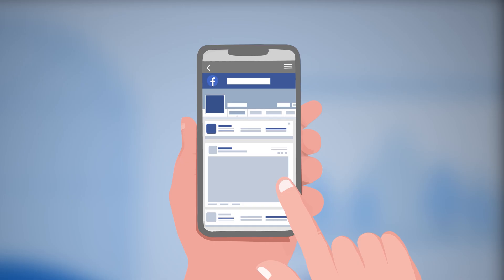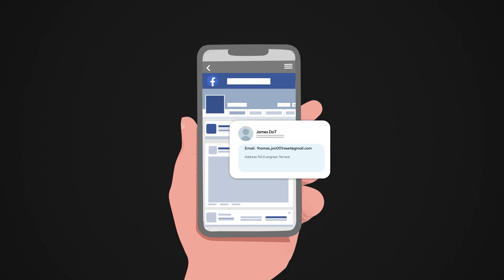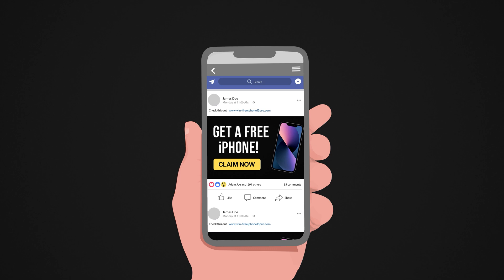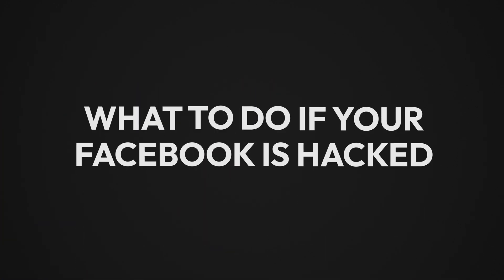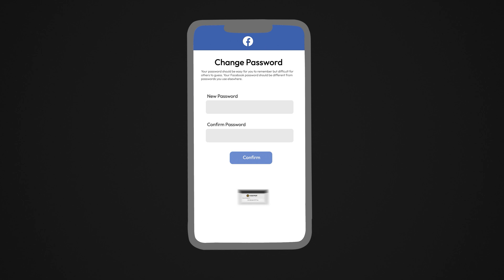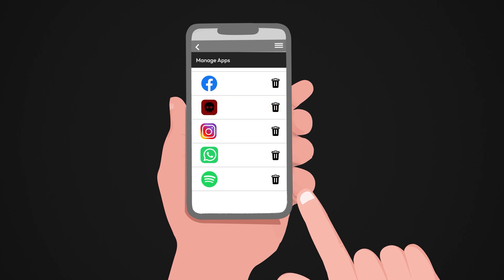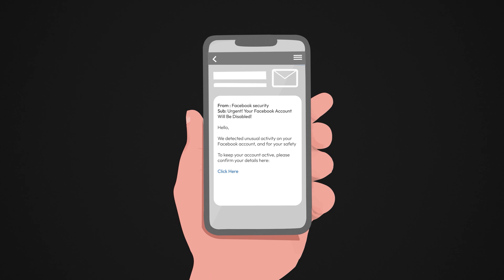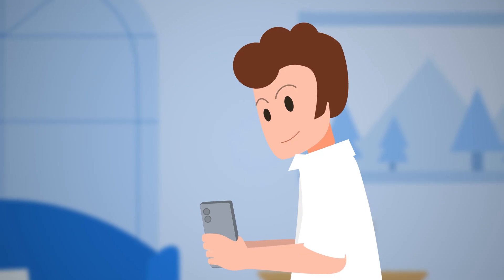How Do You Know if Your Facebook Has Been Hacked?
Has your Facebook account been hacked? Watch this short video to learn how to spot the signs, recover your account and prevent future hacks.

TIMESTAMPS:
00:00-00:07 Introduction
00:08-00:17 Check for Login Attempt Notifications
00:18-00:26 Look at Your Personal Information on Your Profile
00:27-00:33 See if Your Friends Received Strange Messages from "You"
00:34-00:43 Watch for Unfamiliar Activity
00:44-00:48 Check if You Can Log In
00:49-00:55 Look at Your Logged-In Devices
00:56-01:34 What To Do if Your Facebook Has Been Hacked
01:35-01:59 How To Proactively Protect Your Facebook
02:00-02:22 Final Thoughts